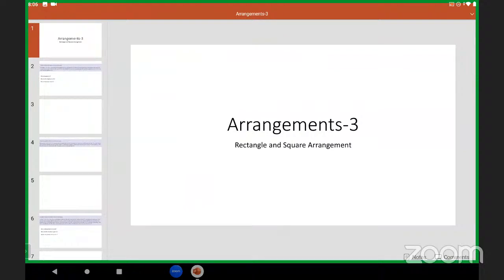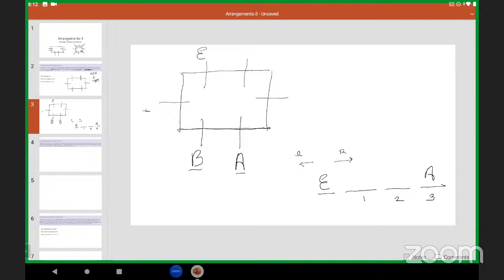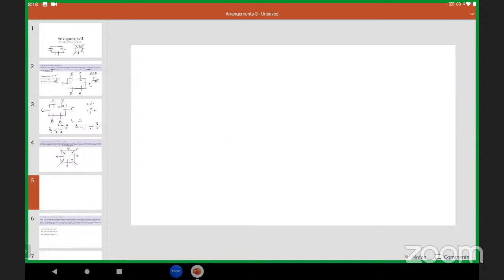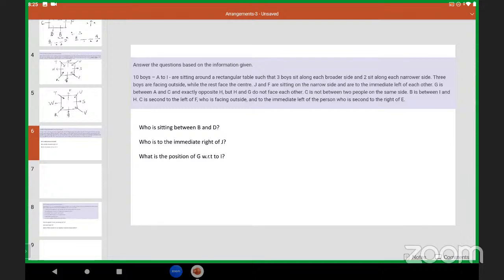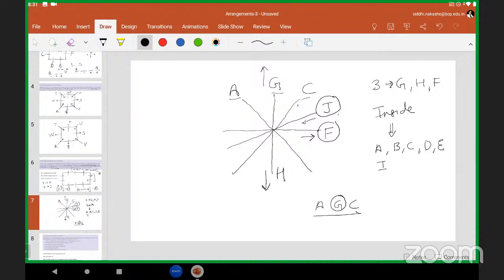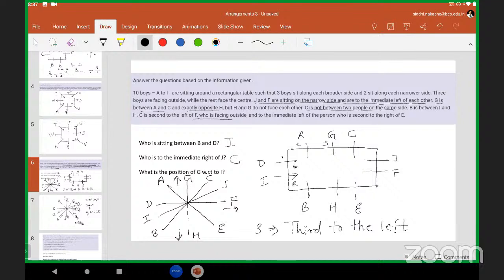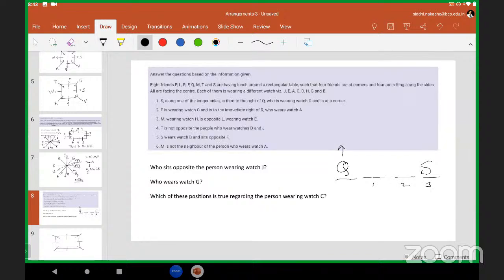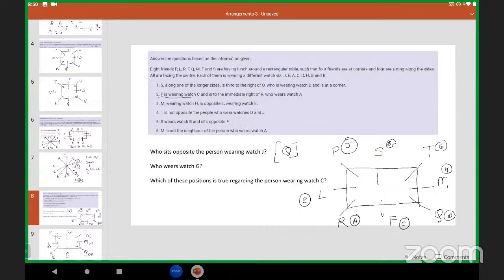Arrangements (LR) | Pharma MBA | NMAT/CAT/CMAT/MH-CET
Join our live MBA session of Arrangements! In this lecture, we'll explore the foundations of quantitative analysis in pharmaceutical management together! Don't miss out on this enriching learning experience.
Boost your knowledge effortlessly & prepare for your MBA Exams. See you at the session!